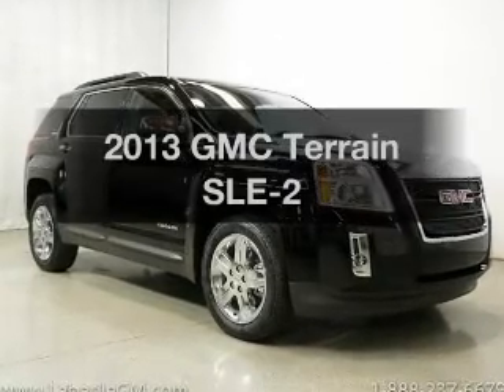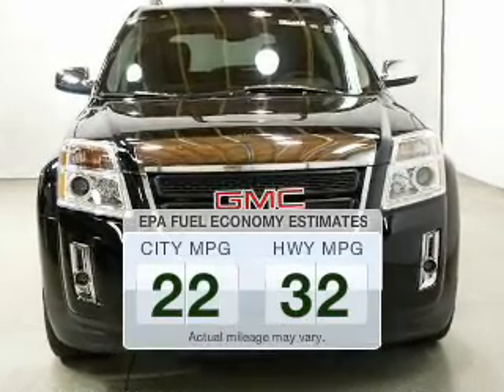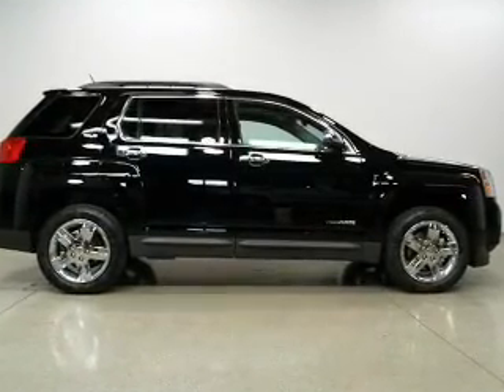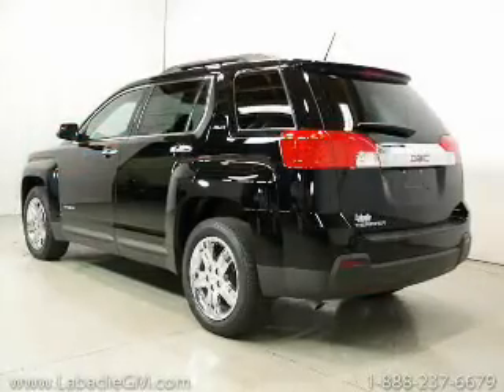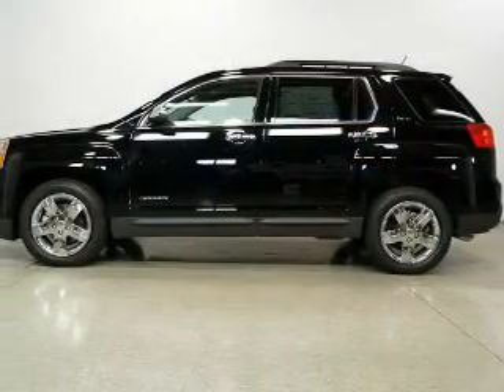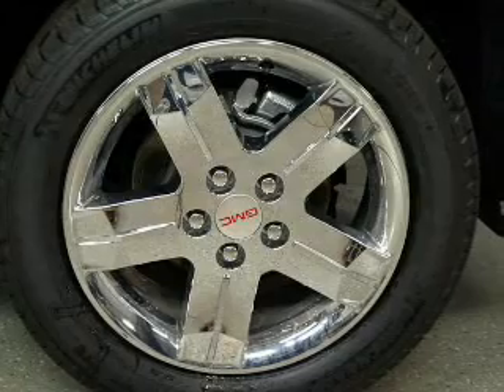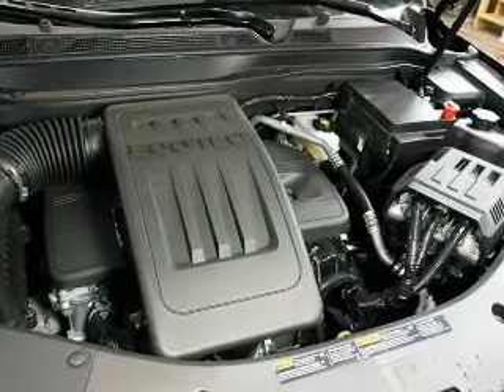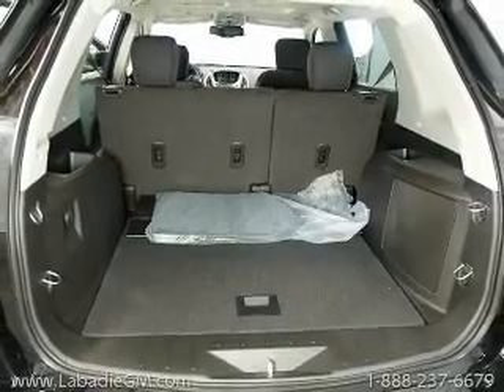2013 GMC Terrain - Bay City MI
Phone:
Year: 2013
Make: GMC
Model: Terrain
Trim: SLE-2
Engine: 2.4 liter inline 4 cylinder 16 valve GDI DOHC
Transmission: 6-Speed Automatic
Color: Black Onyx
Mileage: 4
Address:
711 S. Euclid Ave